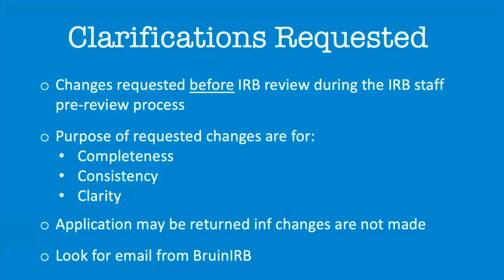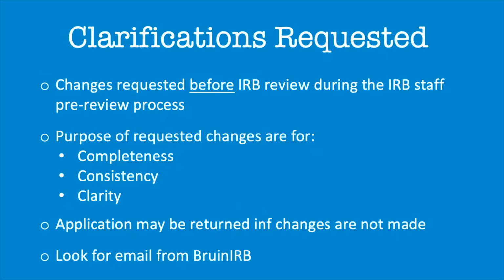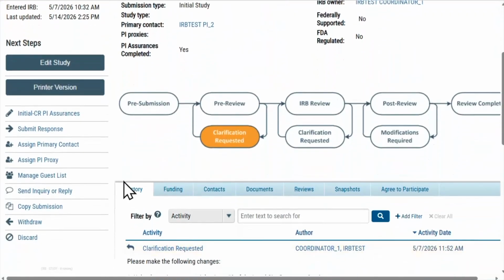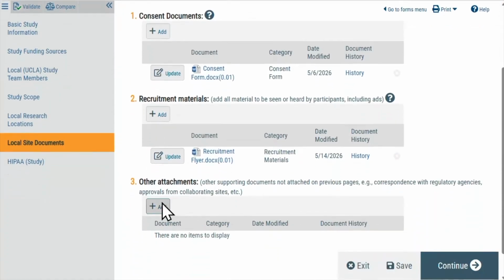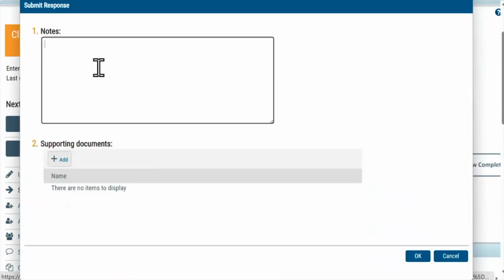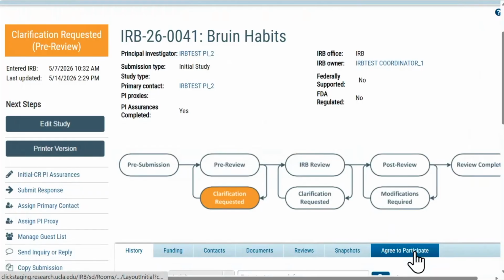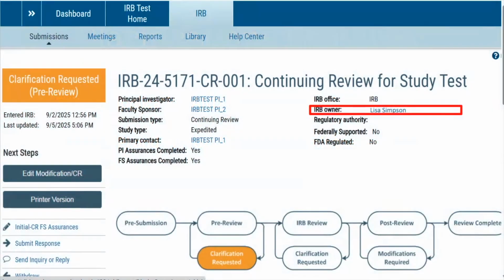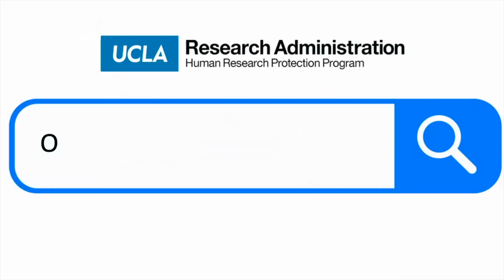Responding to IRB Requests: Pre-IRB Review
This video covers the process for responding to requested changes to your BruinIRB application (initial, AM, CR or PAR) during the IRB staff pre-review process. These are changes requested by IRB staff to prepare your application for expedited or full board IRB review.